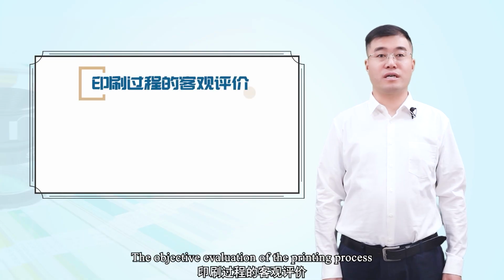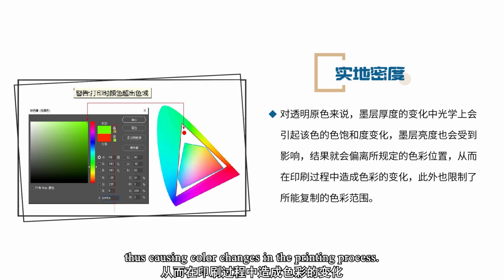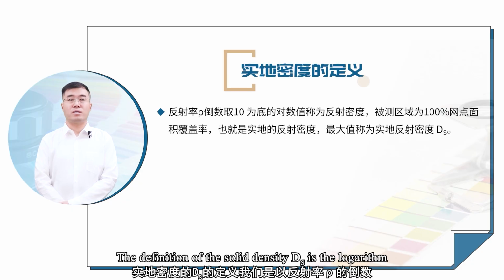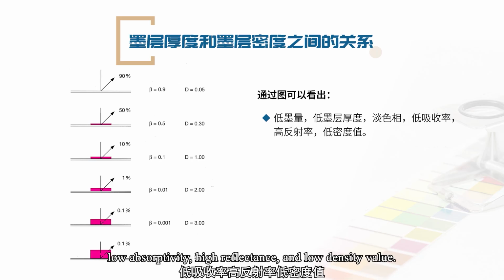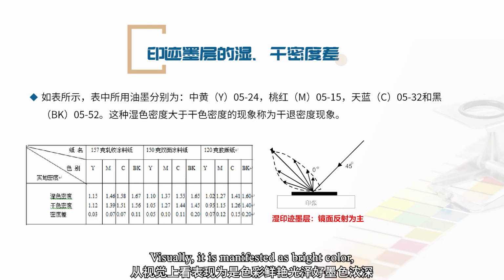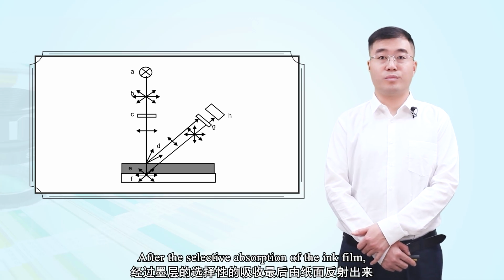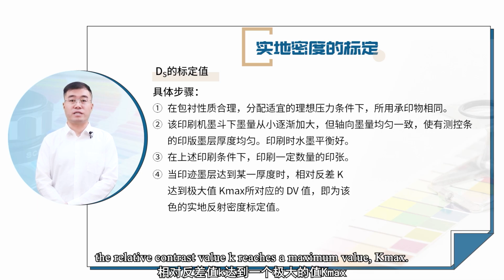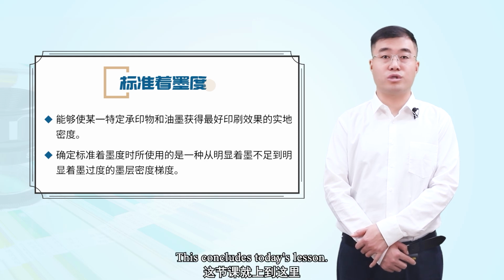4 3 Solid Density Measurement